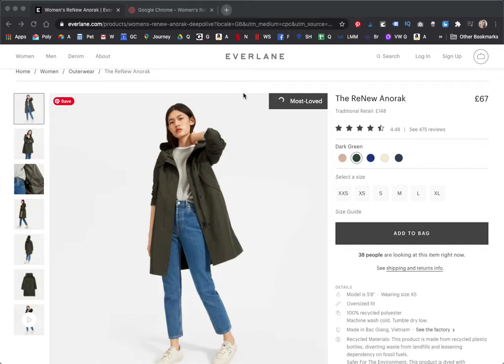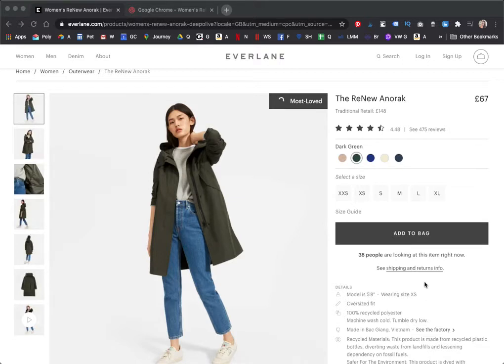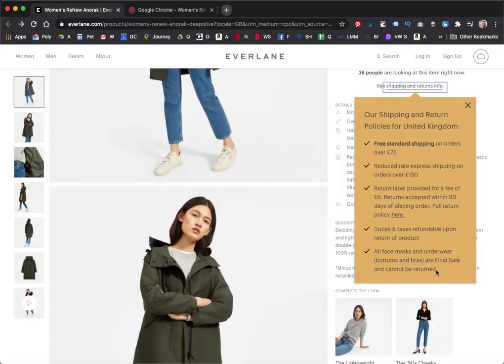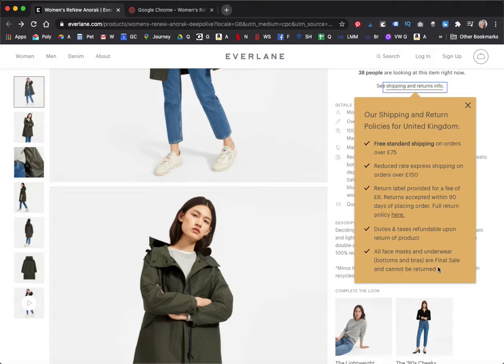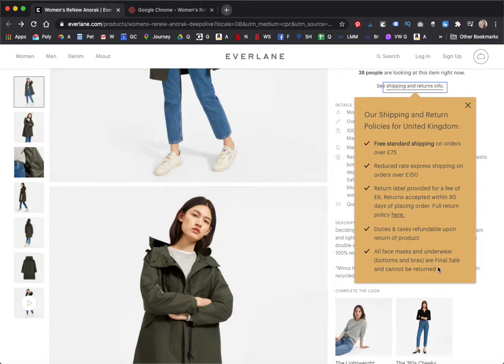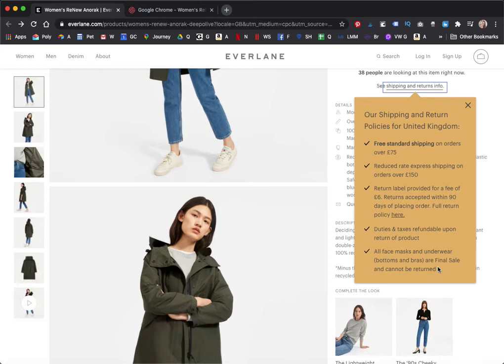How would we change Everlane's shipping and returns info? Bitesize conversion tip #001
This bitesize video takes a quick look at Everlane's product page and how their shipping and returns info (and UI) might be impacting their conversion rate.

Details

When optimising product pages the CTA button (in this case 'add to cart') should be the no.1 focus. We take a look at the good and bad aspects of Everlane's policy and how they've chosen to present it on their product page. We also take a look at the small solvable design tic, that could be negatively impacting conversion.

About Radical

We are Radical. We help eCommerce businesses scale rapidly through paid ads and conversion rate optimisation.